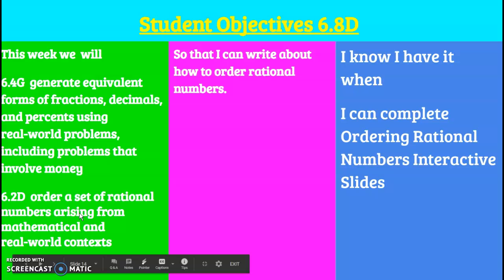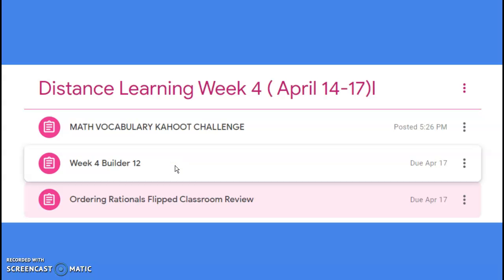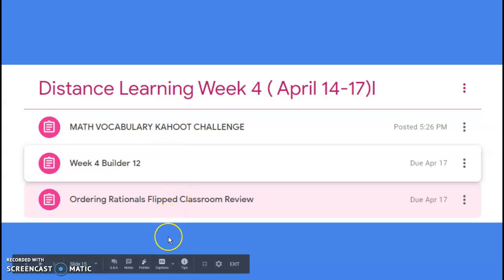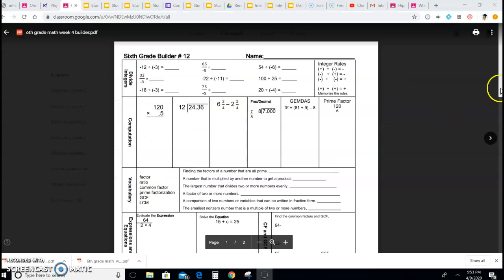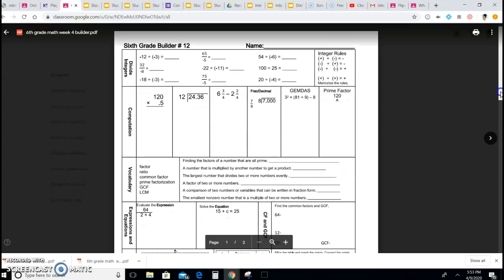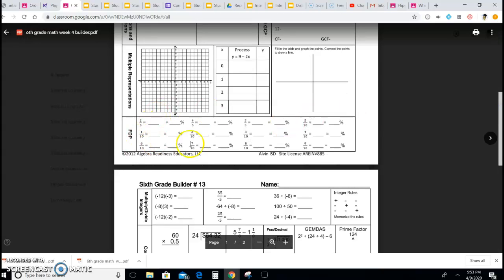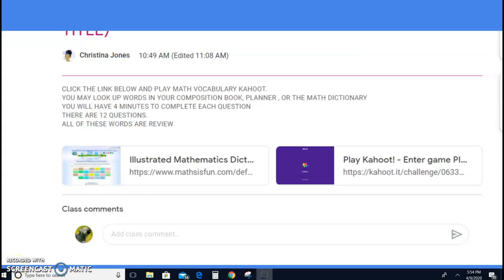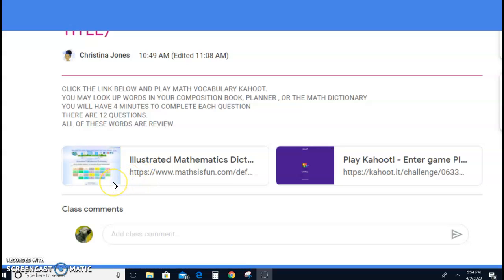Intro Video Week 4